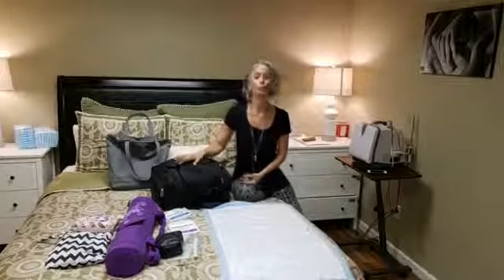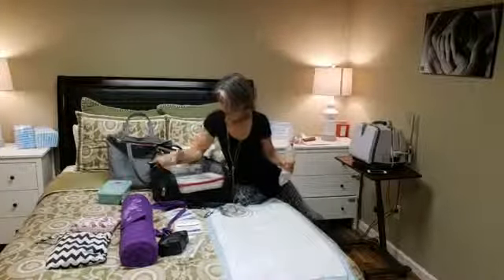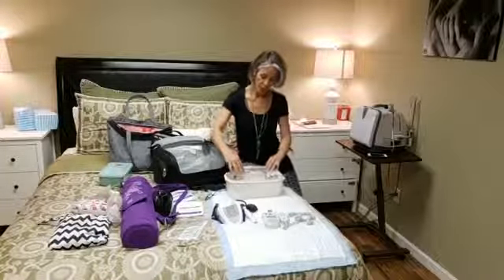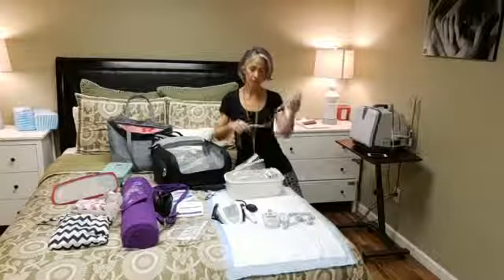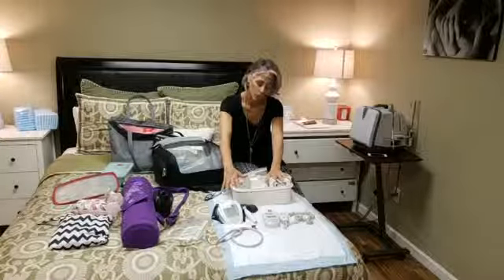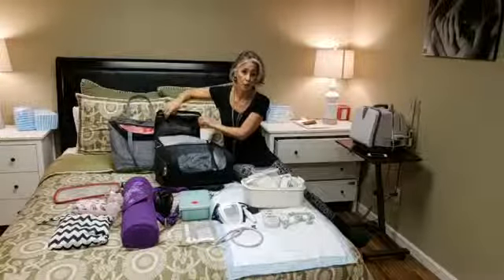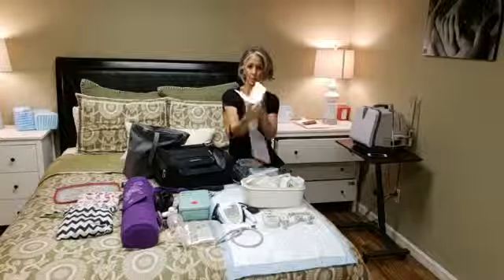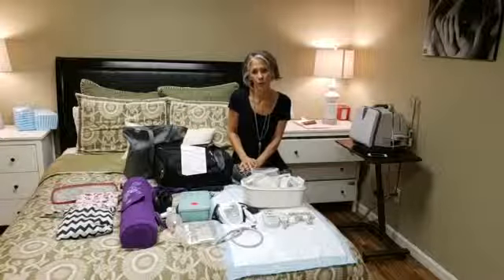Tools of a Midwife for a Homebirth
In this video Renee shows you all the tools she uses as a midwife at a homebirth.

Join Midwife Renee Sicignano of the SCV Birth Center in Santa Clarita, CA for her information videos helping parents navigate preconception, pregnancy and beyond.
Renee Sicignano, LM, CPM, IBCLC
Licensed Midwife, Certified Professional Midwife, and International Board Certified Lactation Consultant. Renee has served the Santa Clarita and Antelope Valley communities since 1999, and founded the first free-standing birth center in the area in 2010. Over the better part of the past decade, Renee has cultivated a community that supports growing families with love, information, and options beyond the hospital.

Renee’s warm, straight-forward nature and her extensive experience in midwifery and lactation instantly puts clients at ease. In her, you’ll find a midwife who deeply believes in your ability to make the best decisions for you and your family. Having attended more than 1,000 births since opening her practice, you’re in experienced hands when you birth with Renee. She is committed to evidence-based midwifery, and provides the research and information you need to choose the best path for you and your baby. Renee supports more than just the physical aspects of your pregnancy and birth, offering guidance, connection, and humor at each appointment. Her journey began when she herself became a mother- the knowledge she acquired throughout the process, coupled with her heart’s passion for helping women embrace their innate ability to give birth naturally- guided her to serve.